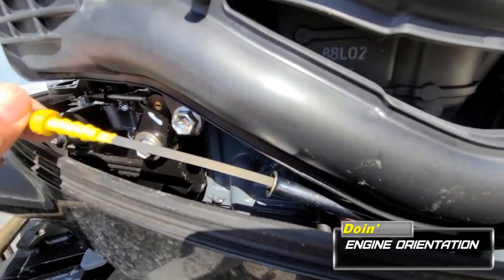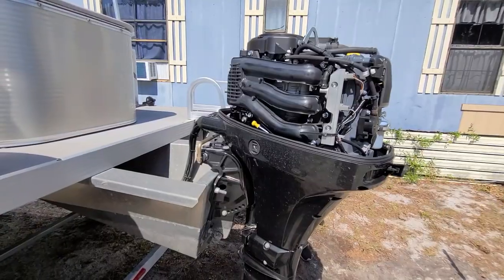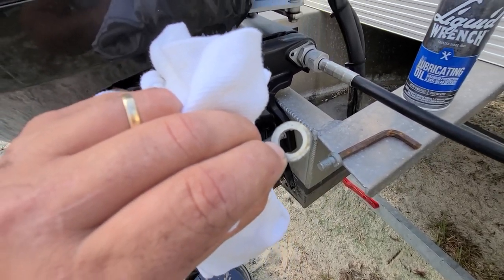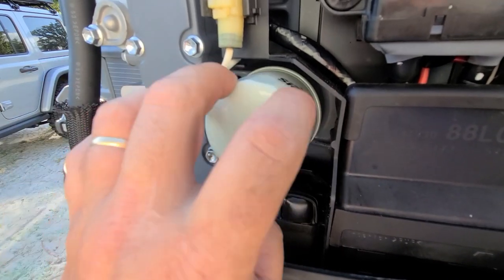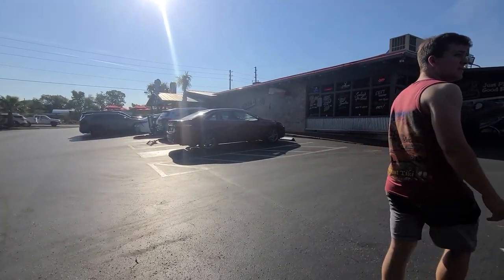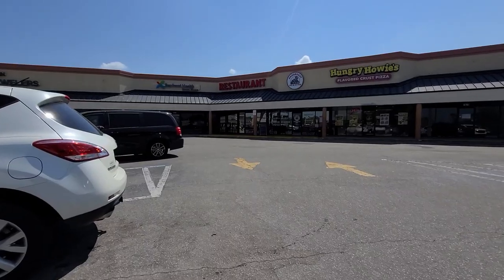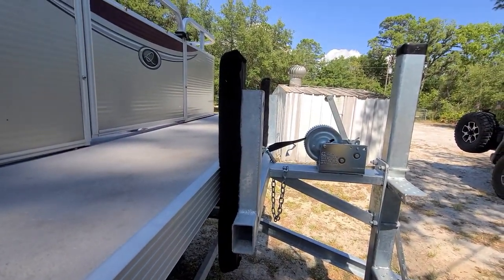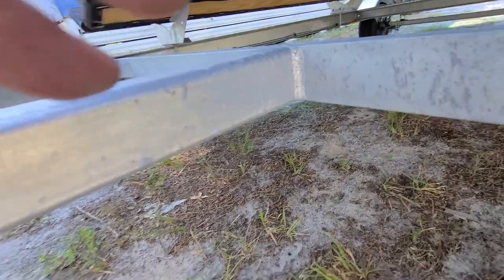(S3 E4) Suzuki 40 outboard engine flush, oil change. Adjust trailer and a few restaurant reviews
0:00 Every time I use the boat in salt water I flush the engine of course, also checked the oil and looked over the engine. Needs oil change.
0:54 Engine Orientation

3:18 I do an oil and filter change on the DF40 suzuki. Manual says 2.5 quarts oil with filter, I put 3 and was still a little below
Did a few restaurant reviews.
10:59 Codys Roadhouse, Crystal River
12:18 The Breakfast station, Crystal River
16:50 Hungry Howies, Crystal River

13:19 I did a review on the Clip-on Towing mirror
14:10 I adjusted the bumper stop on the trailer the way we thought it should be
OEM Genuine Suzuki Oil Filter Outboard 16510-87J00
Clip on mirror extender (1)
Links:
Stryker SR-94HPC 10 Meter Radio (CB if modified)
Moosoo Battery Vacuum, cordless M24
Reolink 4MP HD Plug-in Security Camera Indoor Wireless
Reolink Argus PT w/ Solar Panel wifi cam This is my favorite on the cheap
CloudEdge ieGeek fixed solar wireless cam this one is decent..
(GARBAGE) Yi Goowls wifi 2-Pack 1080p indoor cams these acting weird lately, CONFIRMED...
Smart Plugs Alexa Google
Eufy wifi security doorbell cam
 Crystal River area is a nice quiet old Florida kind of town so we have been visiting there for the past 5 years and started looking for property. We finally found something very inexpensive with an old Mobile Home on it, so electric, well and septic included (no $6000 impact fees) and pulled the trigger.
Follow along on our adventure to fixing up this old crappy trailer into our winter vacation home paradise!